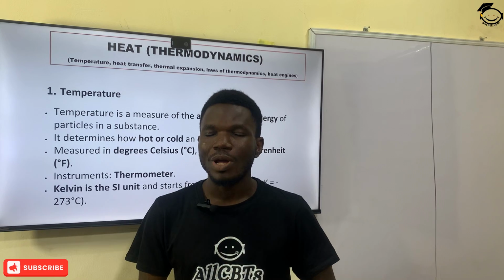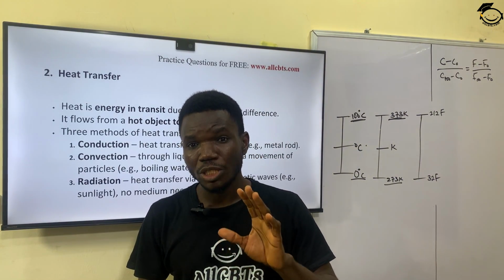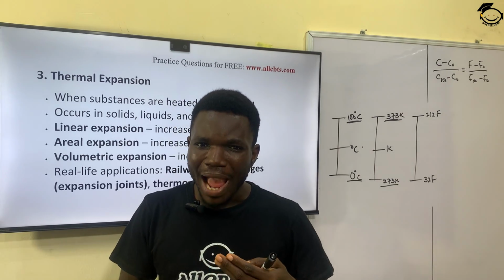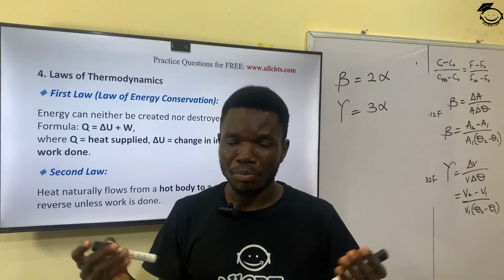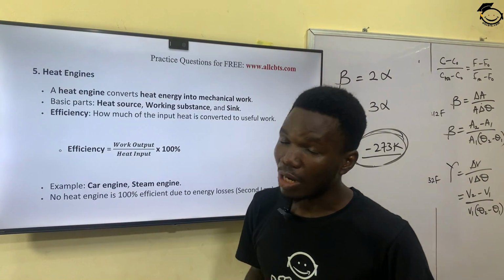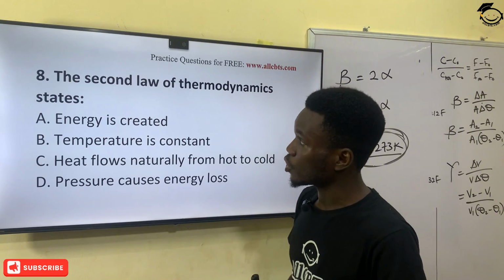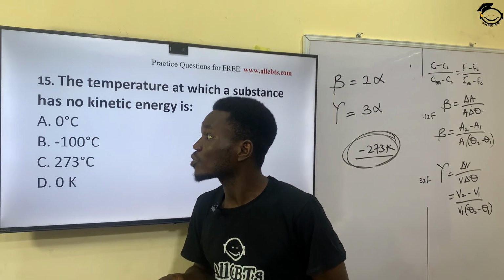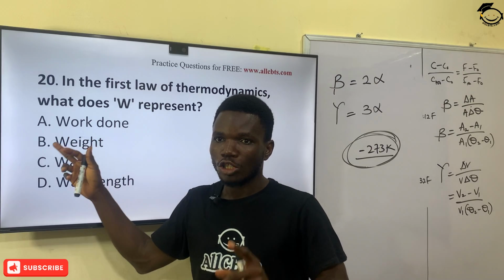HEAT & THERMODYNAMICS: (Why Do We Get Hot?) | Frequent Questions Answered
In this video, Cyril explains HEAT & THERMODYNAMICS - Why Do We Get Hot?

Ever wondered why we feel hot or how heat moves from one object to another? In this AllCBTs physics tutorial, we simplify Heat and Thermodynamics — answering frequent questions asked in WAEC, NECO, IGCSE, JAMB, and SAT physics exams. Perfect for students, teachers, and curious minds, this video explains why we get hot, how energy transfers, and the principles behind temperature and heat flow.

1. What is heat and thermodynamics? Understanding internal energy and heat transfer.
2. Why do we get hot? Effects of heat on molecules and body temperature regulation.
3. Modes of heat transfer: conduction, convection, and radiation explained with examples.
4. Key thermodynamic laws (zeroth, first, second) simplified for students.
5. Real-life applications: heat engines, refrigerators, and global warming concepts.
6. Past questions and solutions from IGCSE, WAEC, and JAMB physics papers.

1. Aligned with international and national physics syllabi.
2. Breaks down complex heat and energy concepts into simple language.
3. Features exam tricks and solved examples for fast learning.
4. Relevant for secondary school, pre-university, and engineering aspirants.

- Physics tutorials covering Mechanics, Electricity, Waves, and Thermodynamics.
- Exam-focused playlists for WAEC, NECO, IGCSE, JAMB, SAT, and A-Level.
- Daily science shorts and revision hacks to boost your grades quickly.